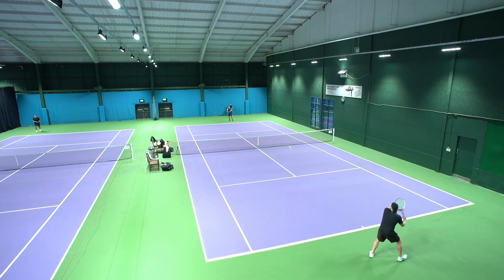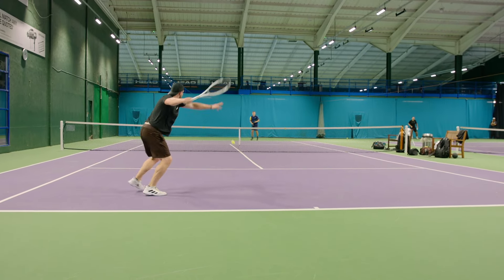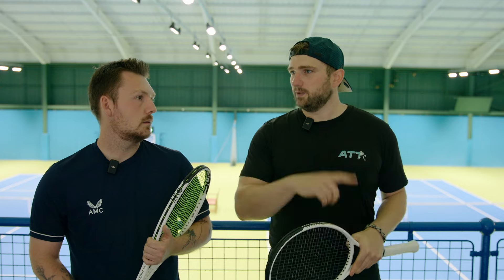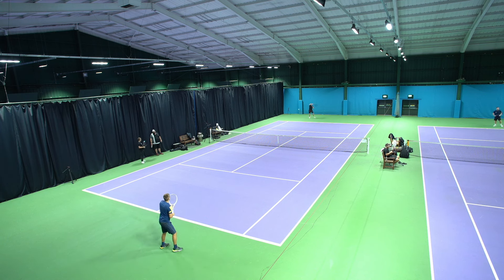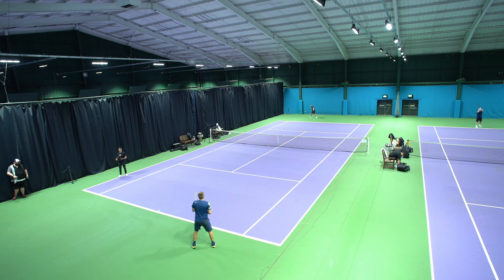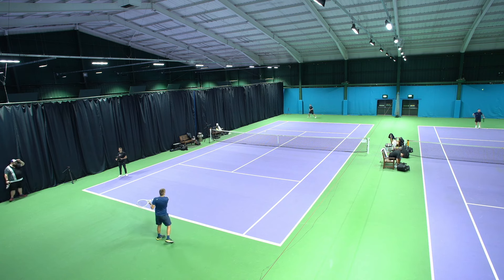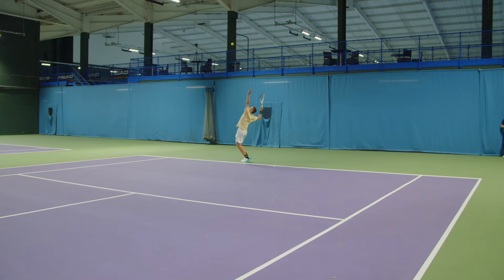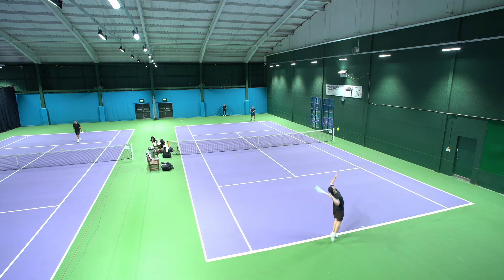Racket of the year for control and feel?!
It's a tough thing to break into the Tennis racket industry, there's so much choice out there already from lot's of excellent brands. So how do you do it?

Well the market seems to be in love with 98 inch, 16x19 frames. We also want a racket that provides power, feel, is easy to customise and foam filled for comfort. The Whiteout 16x19 ticked a lot of these boxes, but the feedback was that advanced players wanted a little more control.

The 18x20 whiteout keeps all the great things about the whiteout but finishes the job with that extra control.

For us it's right up there as racket of the year for control and feel!